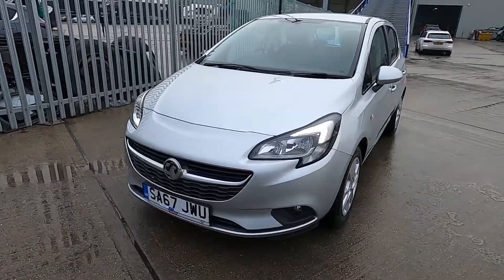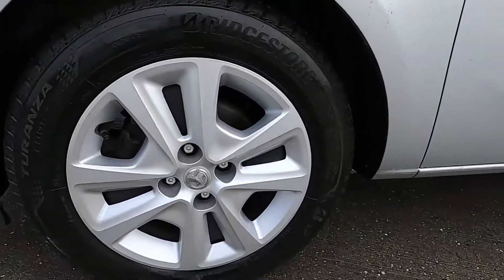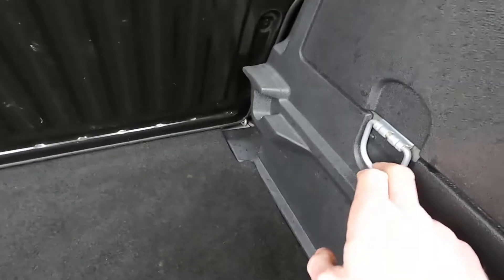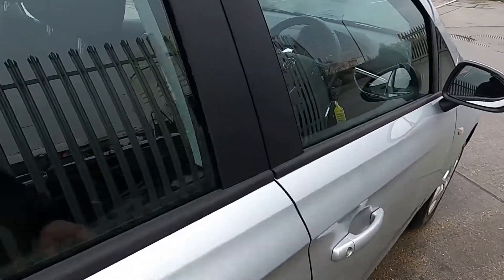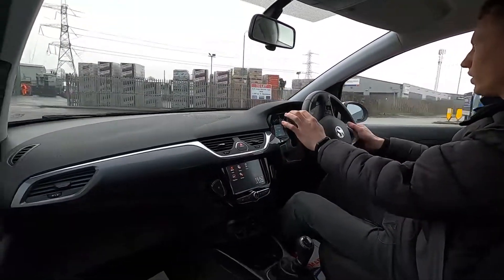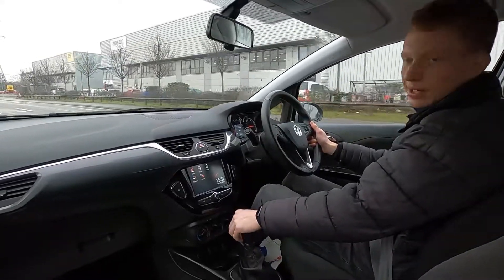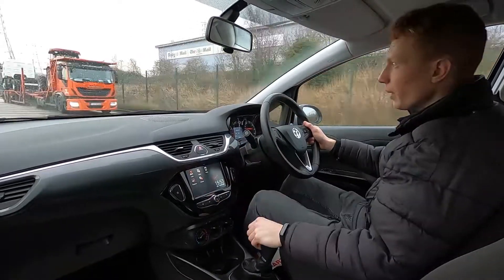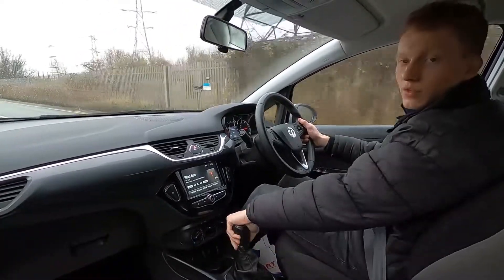VAUXHALL CORSA SA67 JWU Walkaround & Drive